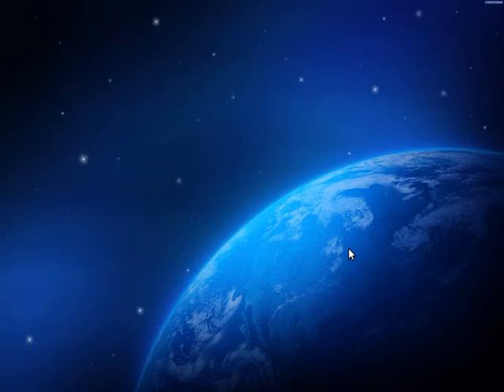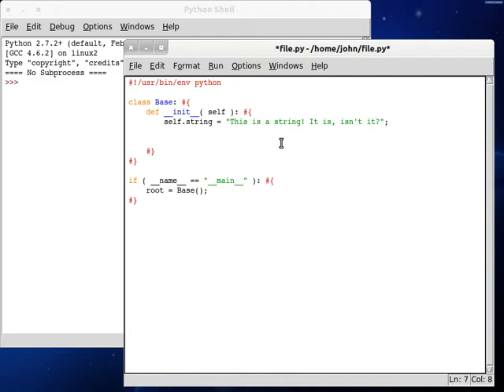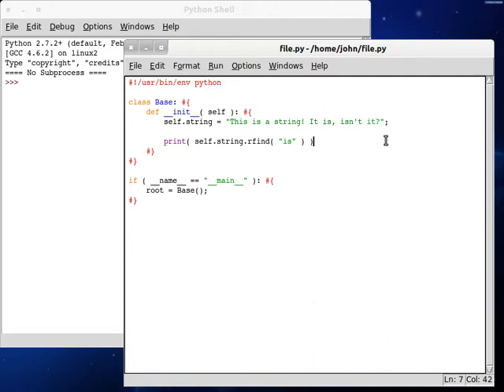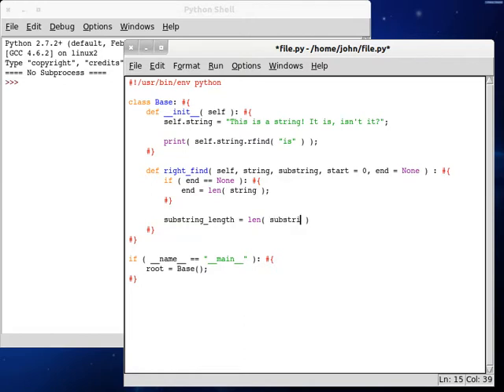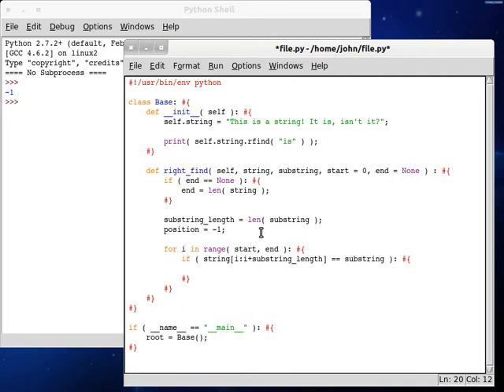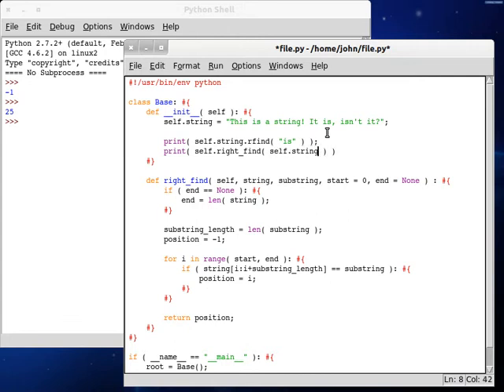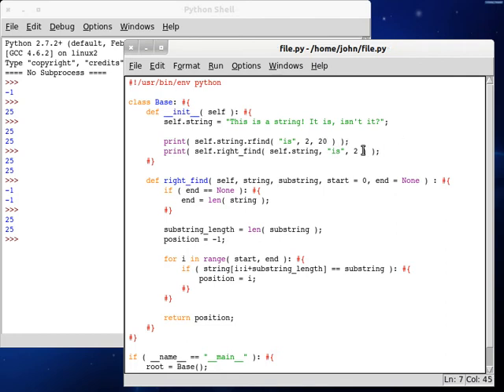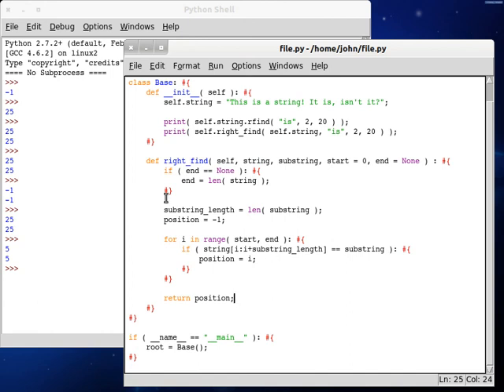Python 62 String Right Find